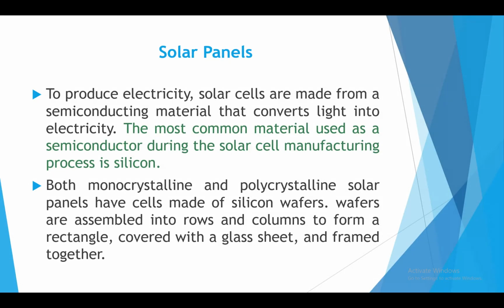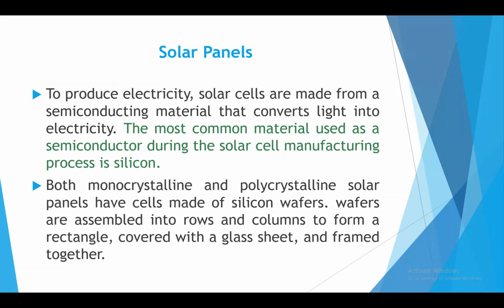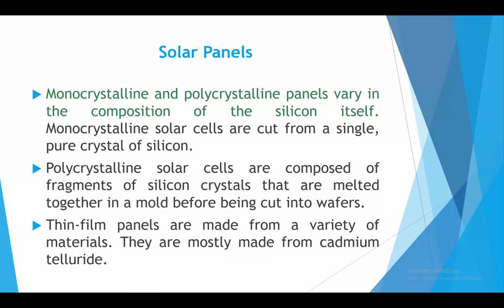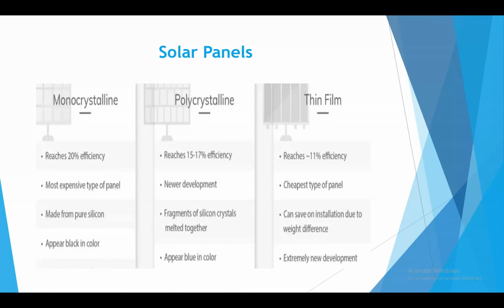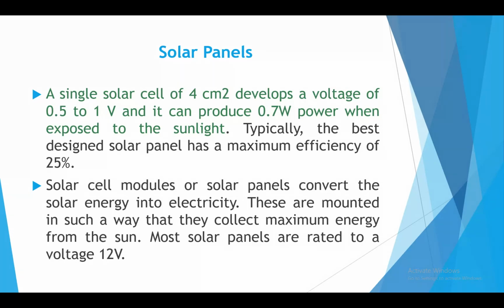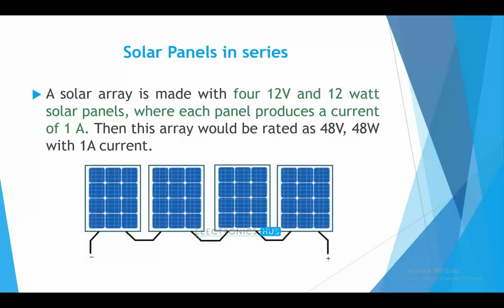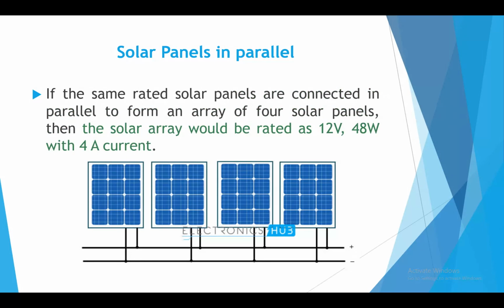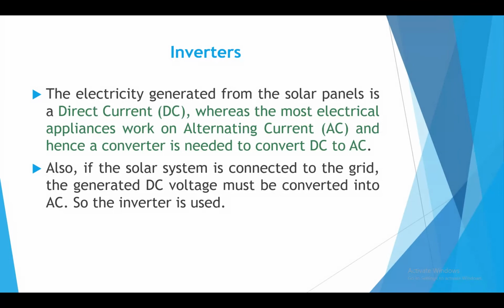solar cells, Solar Panels and its types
In this video solar panels types, series and parallel combination of solar panels, solar charge controller and an inverter is discussed.